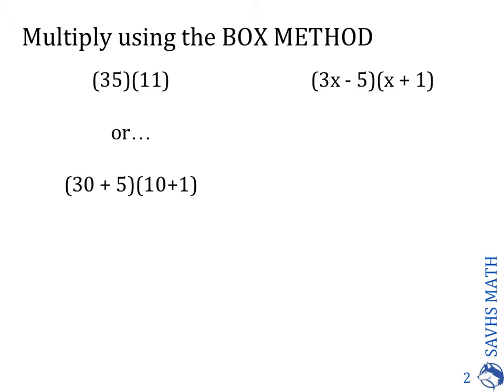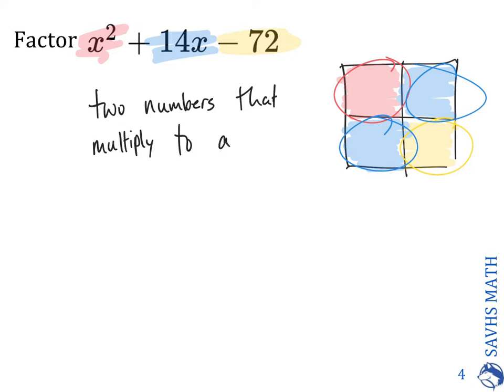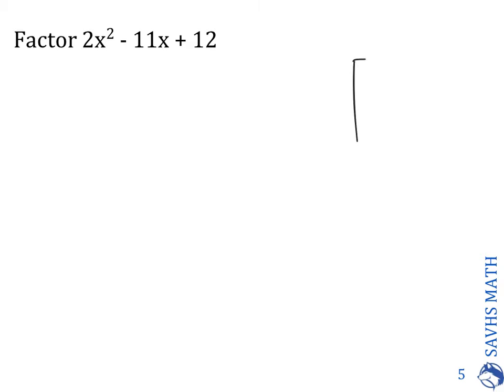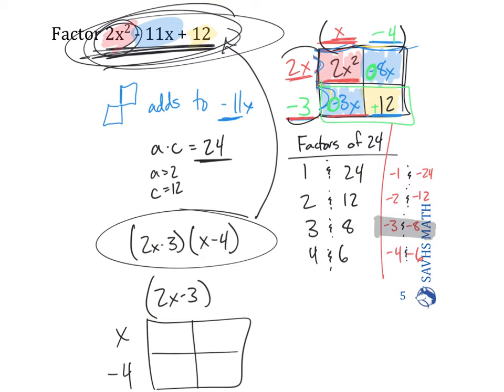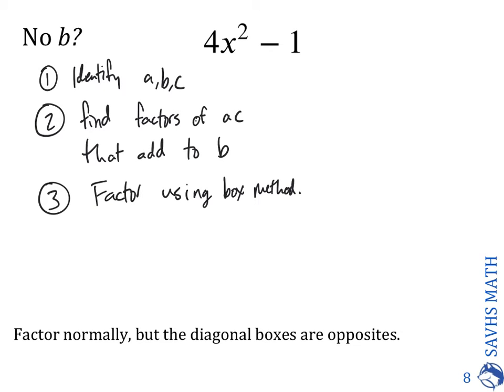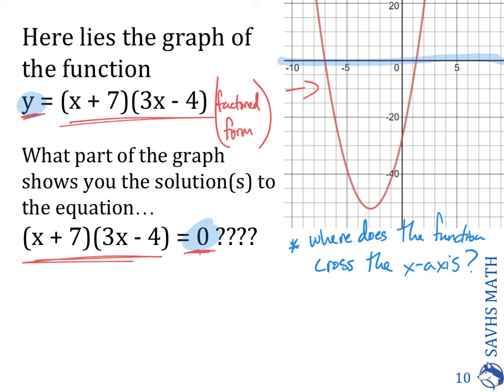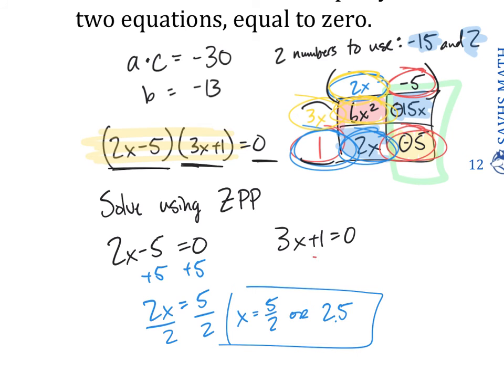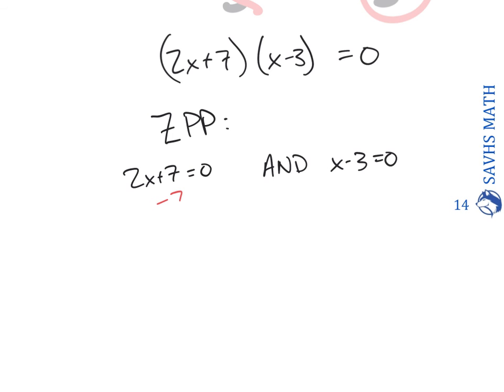20 - 4-5a Factoring and Solving